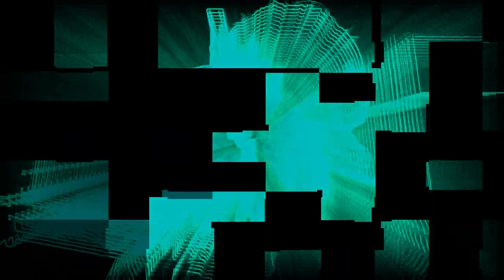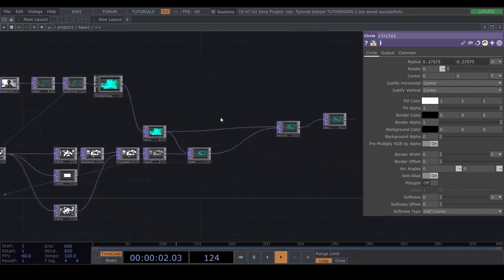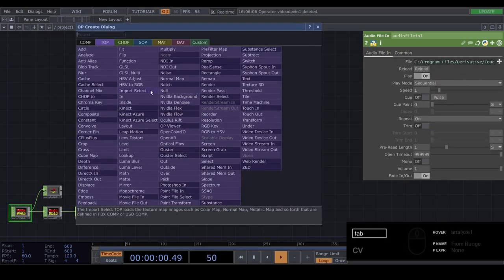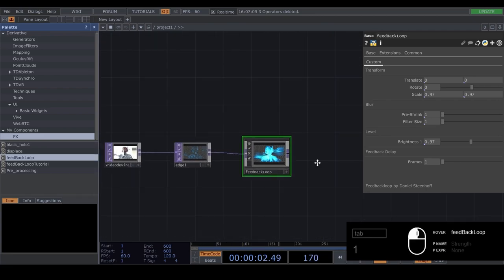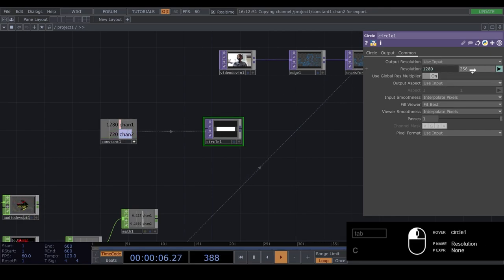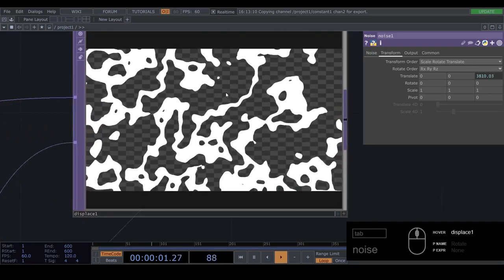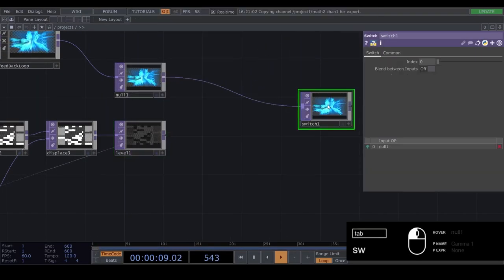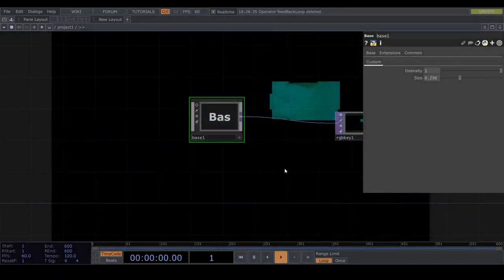SQUARE GLITCH in under 9 MINUTES - TouchDesigner Tutorial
Today we're making a glitch effect, this square glitch can be used on a lot of different visuals. This could work as a drop visual as it's really intense. Cheers :)

Credits to @elekktronaut for the interaction display!